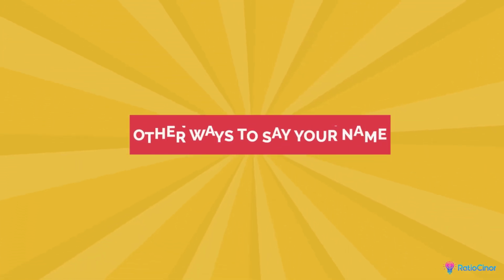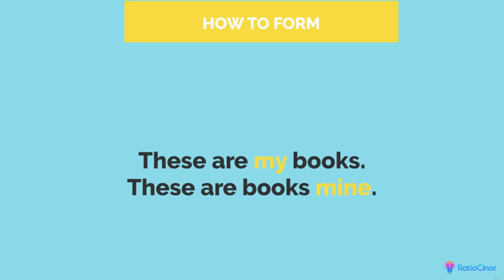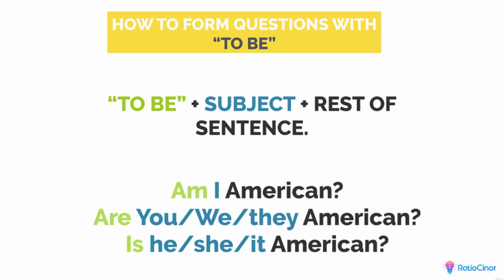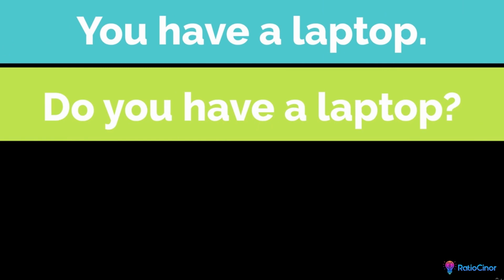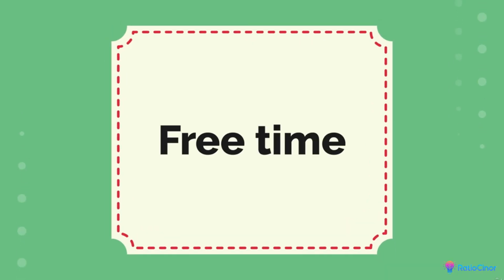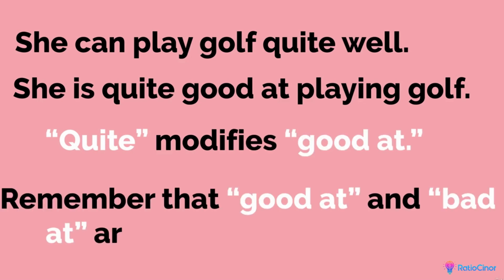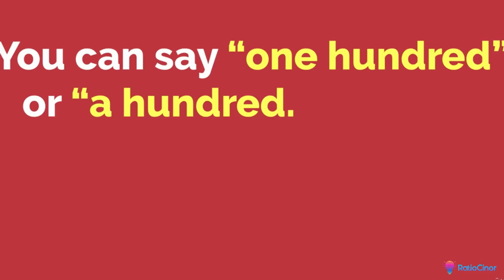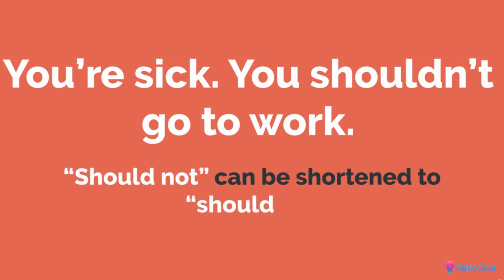English For Beginners | Learn English In 2 Hours Like a Superhero | Learn English Online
Learn English Like A "SuperHero" In 2 Hours

English For Beginners | Basic English | Speak English clearly and confidently | Boost Your Conversation Skills | Learn English Online

Your most powerful and intensive online English language course. It is a must-have English language course for complete beginners in English, who want to reach the beginner level of spoken English language in the shortest time possible.

It is not a short basic course of English language. It is a full beginner course of spoken English.

With our immersive approach with colorful pictures and illustrations is fun and effective for beginning English learners of all ages. This video is also helpful for building vocabulary and for learners with a language delay . Colorful animation and adorable characters create an engaging experience that's clear and easy to follow for students new to English .

Start Speaking English with this Beginner English Lesson.